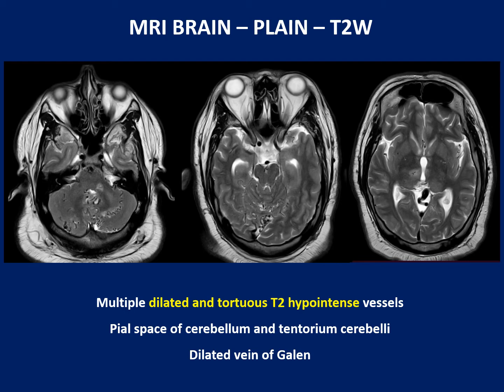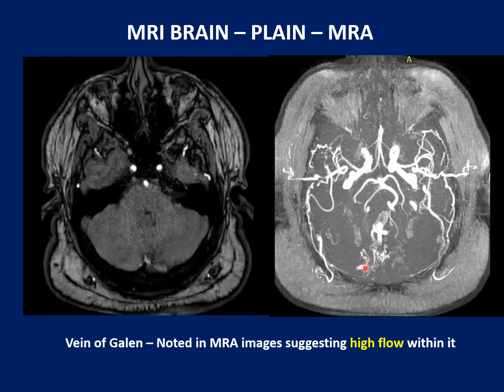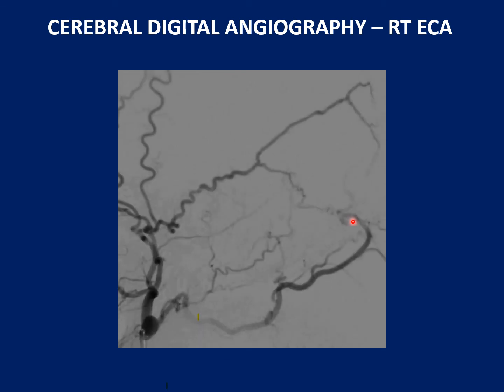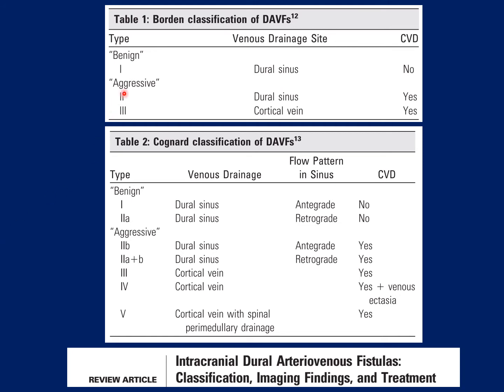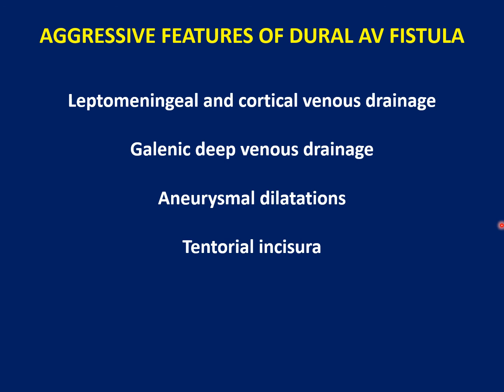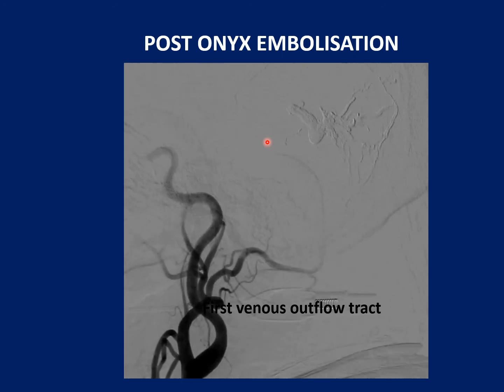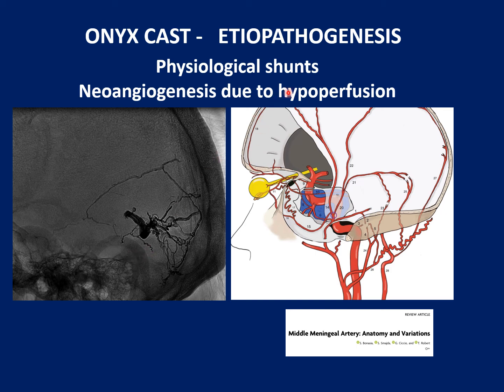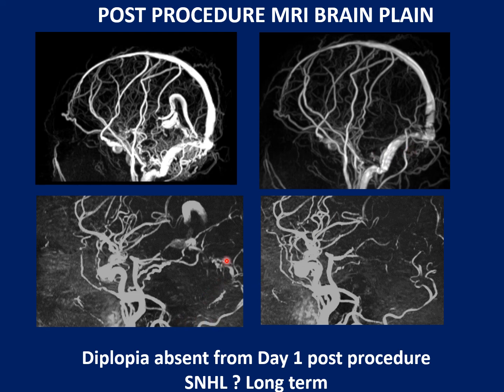3rd Radiology Case Series: Dr John Robert - Dural AV fistula Tentorium Cerebelli - Onyx embolisation